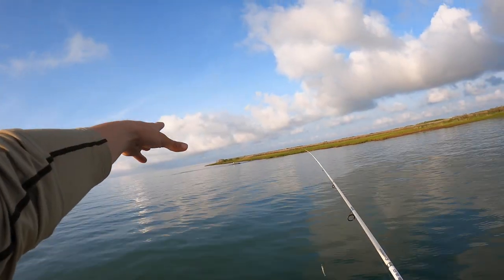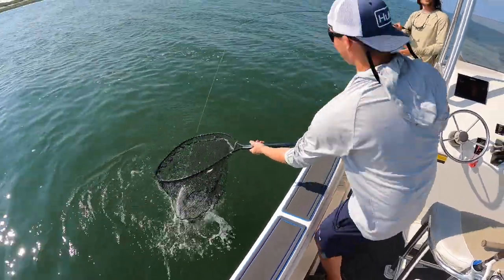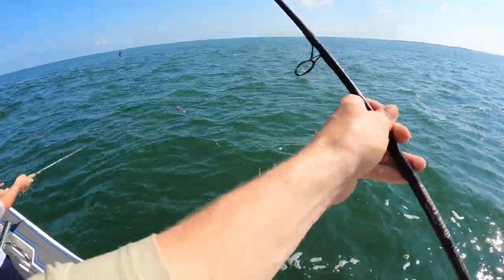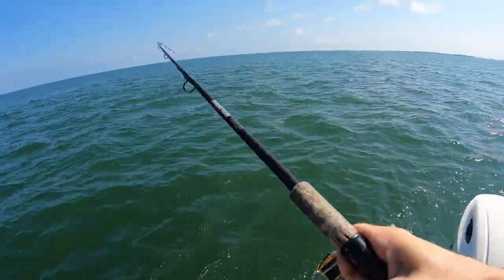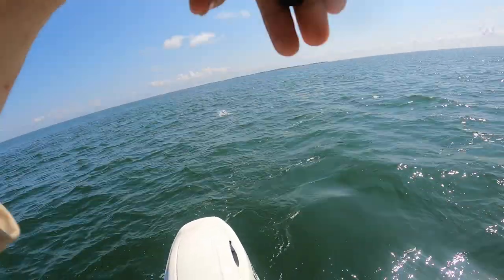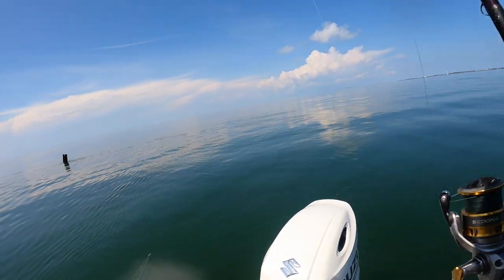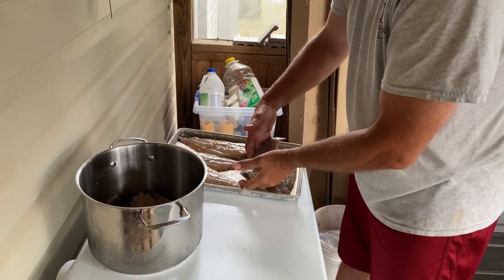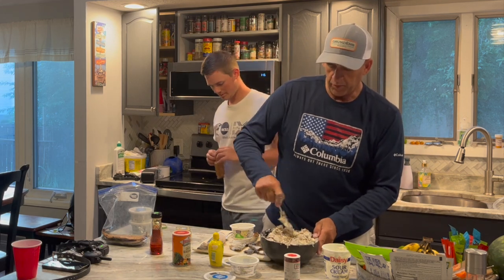Jigging Chesapeake Bay Wrecks For BIG FISH! (Catch Clean Cook)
The Chesapeake Bay is an amazing fishery that is home to a wide range of fish species. During the summer, you never know what you might catch when you cast out your line, which makes fishing these waters very exciting. On this trip, me, Brady, and our buddy David head down to the Tangier Sound in search of whatever was willing to take our baits. The morning started slow but quickly turned around when we found a wreck that was holding a lot of big fish.